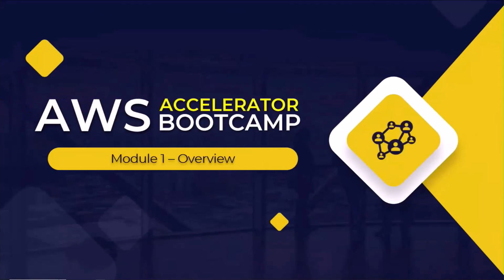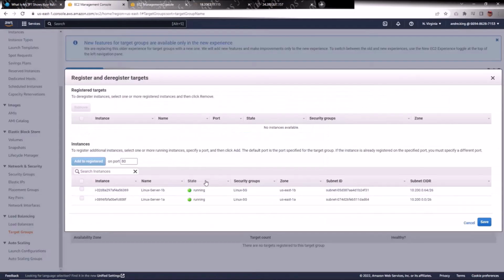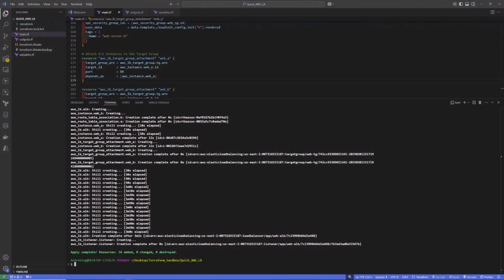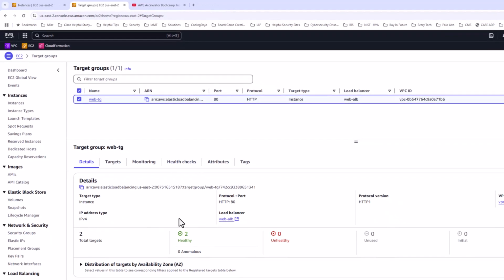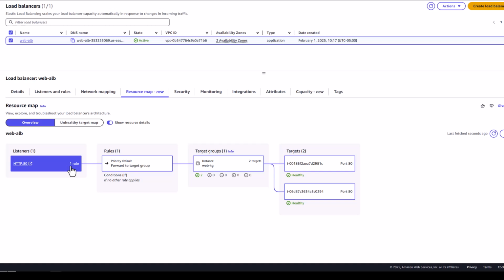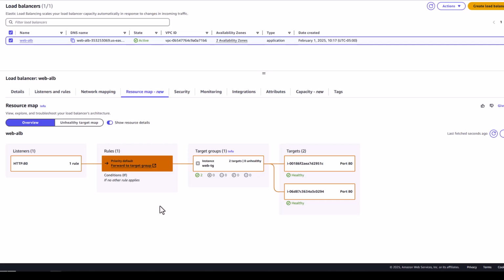Exploring AWS's New Application Load Balancer Resource Map: A Visual Guide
Discover AWS's latest enhancement to the Application Load Balancer—a dynamic resource map that offers a comprehensive visual representation of your load balancer's architecture. In this video, we delve into the features of this interactive tool, showcasing how it maps out listeners, rules, target groups, and targets, providing a clearer understanding of your application's traffic flow. Join me as I navigate through this exciting update and demonstrate its practical applications.